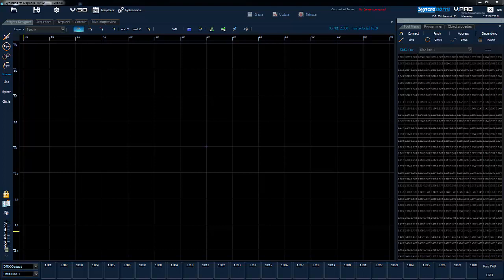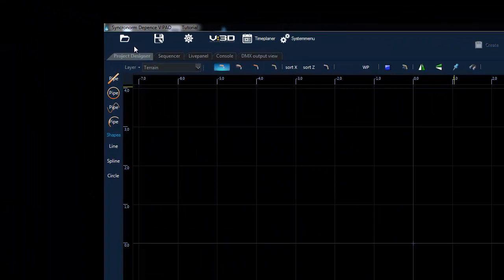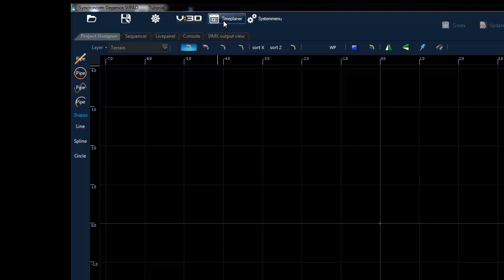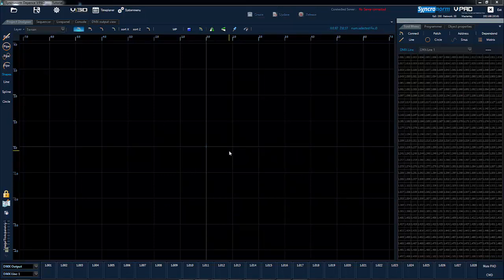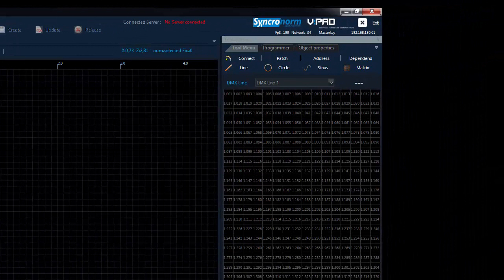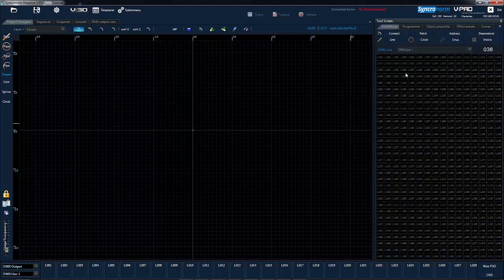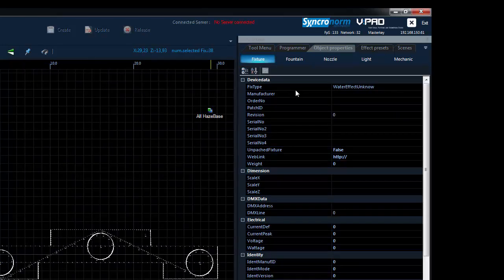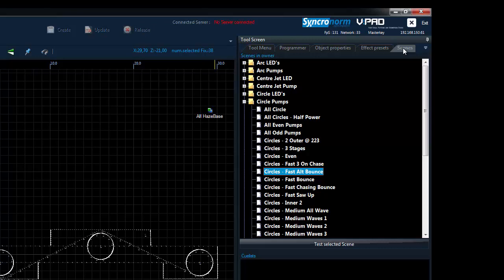Depence Tutorial 1